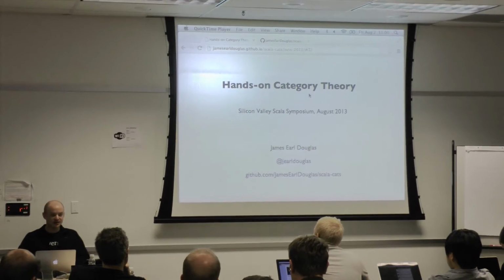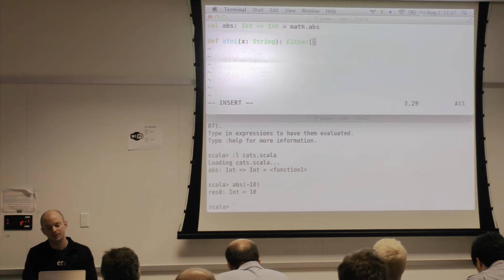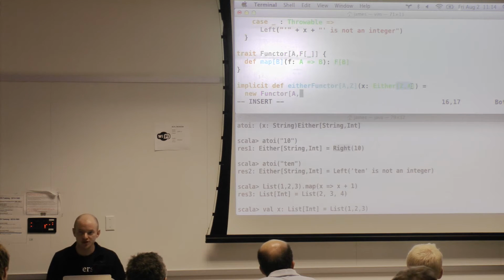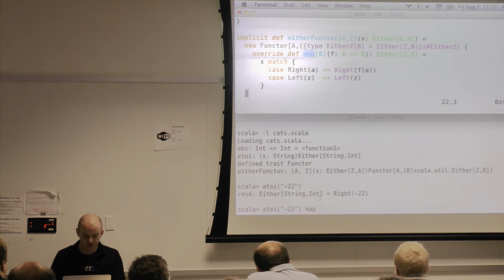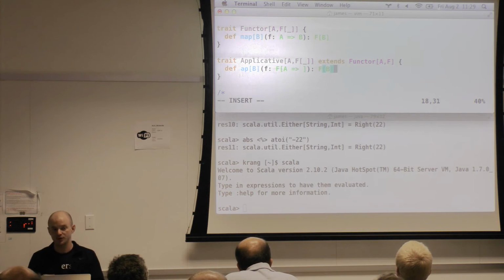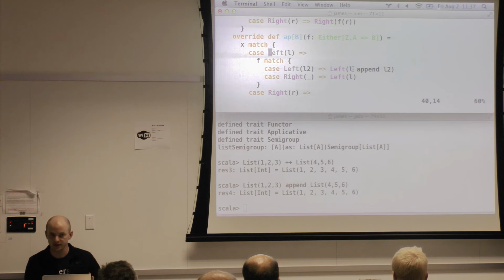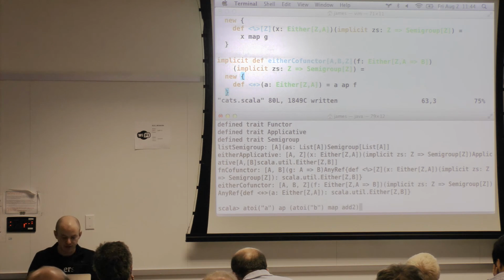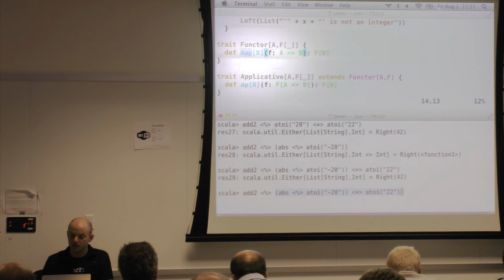funconf 2013: James Earl Douglas, Hands-On Category Theory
Skip the similes, and muzzle the metaphors.  In this talk we take a look at functors and applicative functors.  Using a text editor and the REPL, we build from scratch a small library that we can use with our production code.

A programmer passionate about continuous learning, James helps build the Scala backend of the Versal Platform. When not knee-deep in type theory, he can be found riding his bicycle.